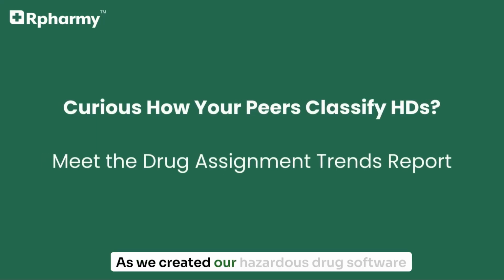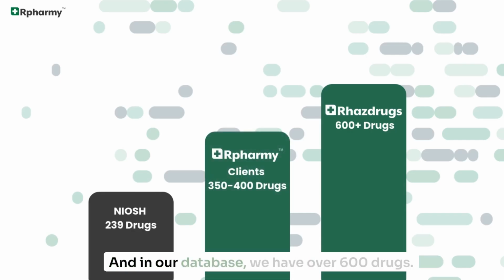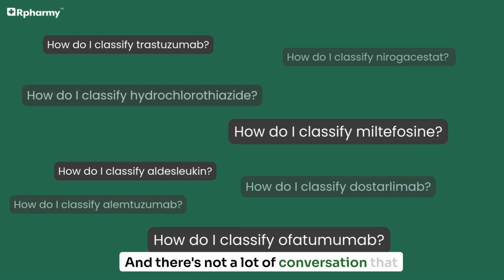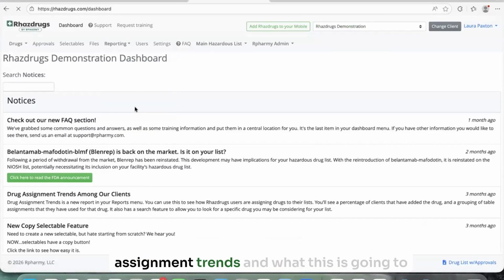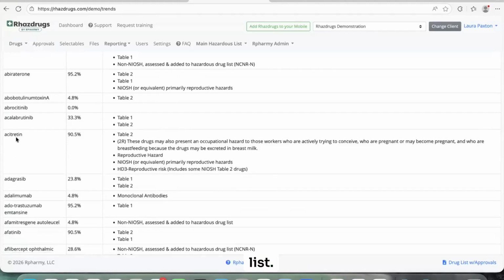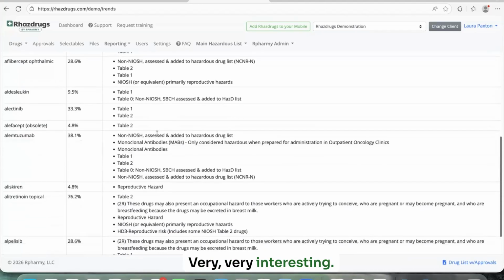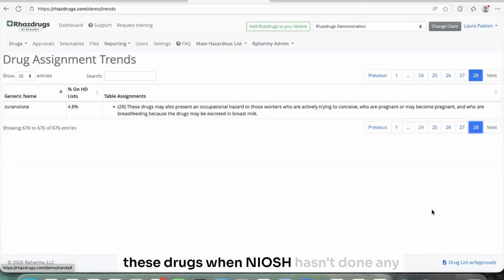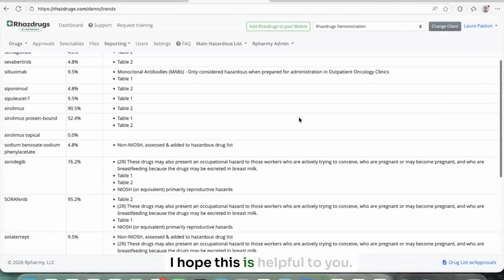Rpharmy Rhazdrugs "Drug Assignment Trends" Report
Now, Rpharmy provides insights into how your peers are classifying hazardous drugs that do not appear on the NIOSH 2024 list.